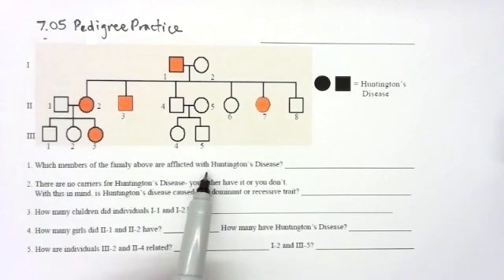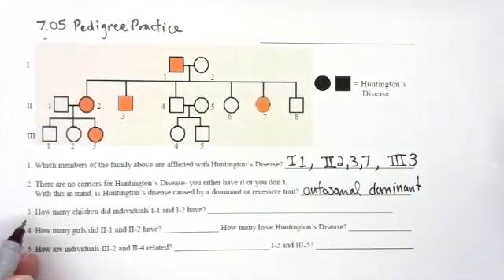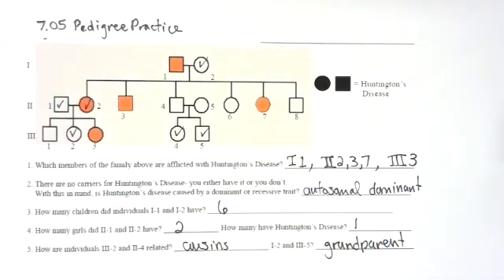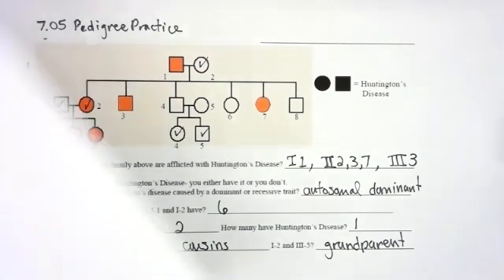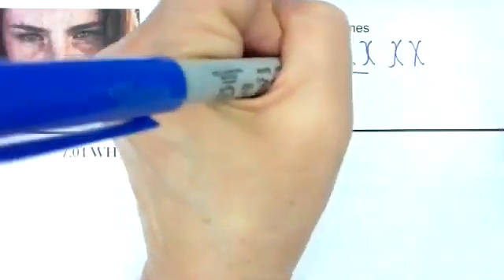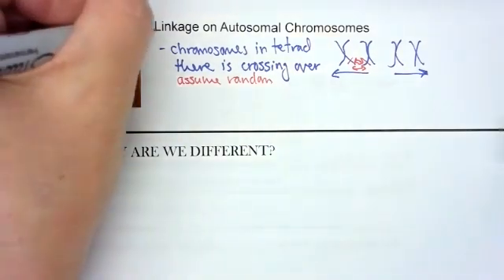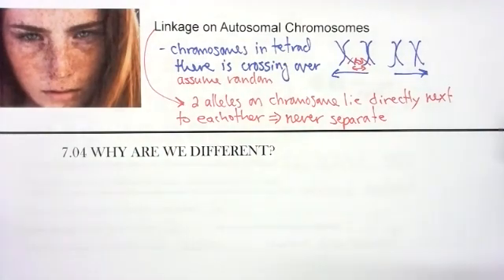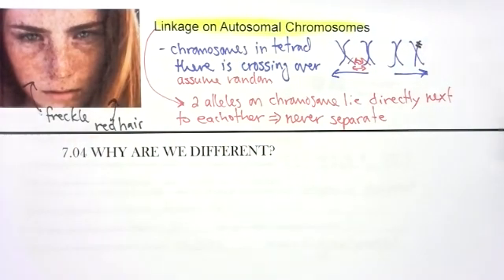BIO 7.05 Pedigree practice